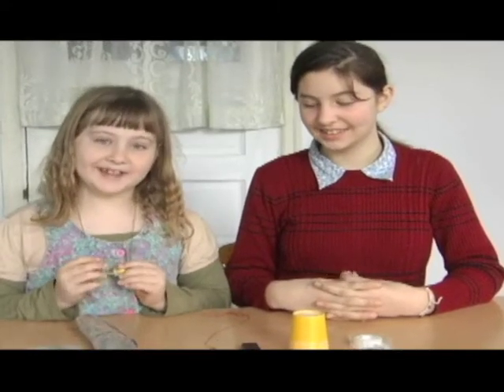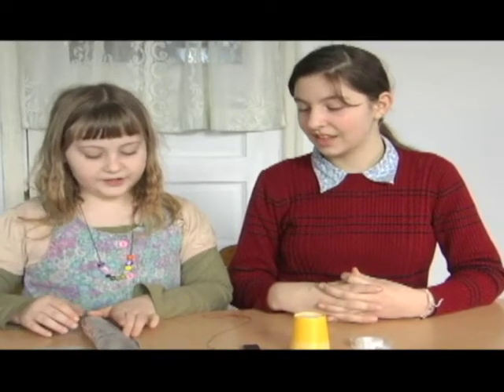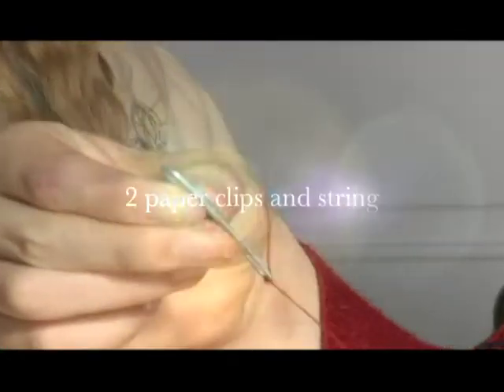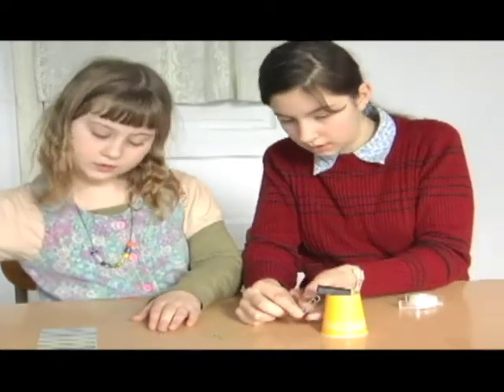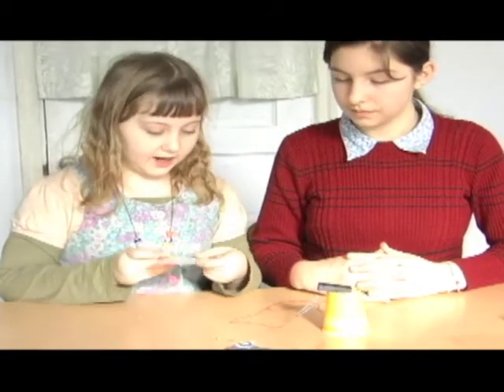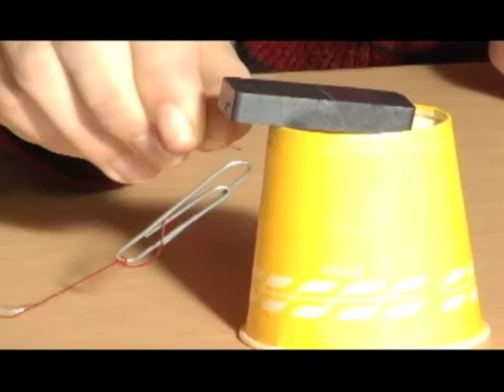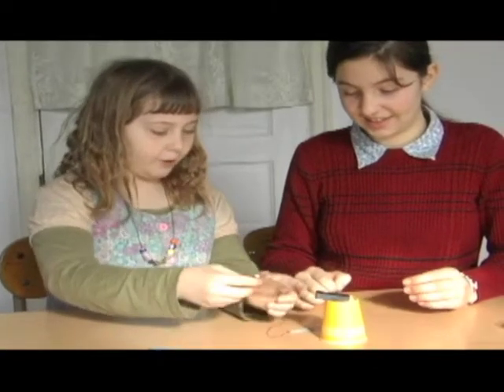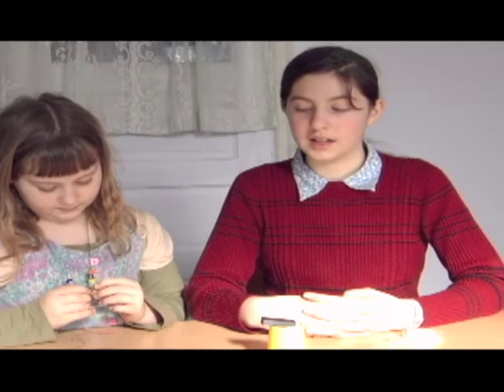TOPS Science with Benedicta and Elinore!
Watch this exciting experiment illuminating the mysteries of the magnetic field!

This lab came from the TOPS Learning Systems book Magnetism #33 - check out the